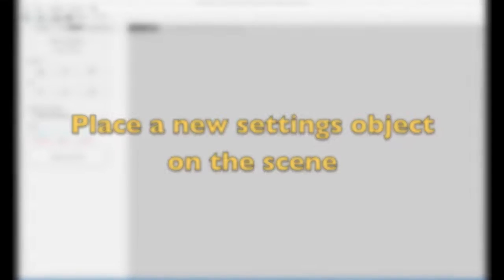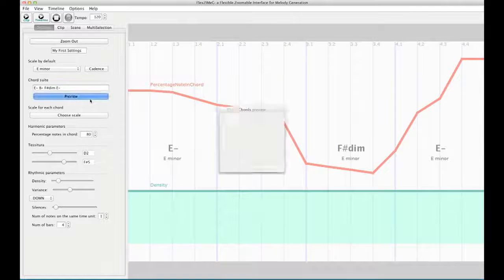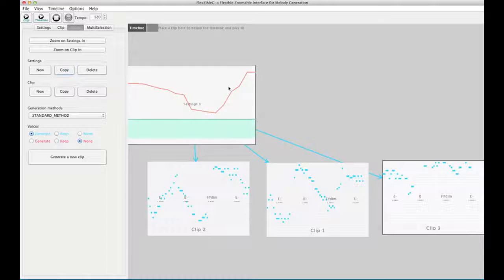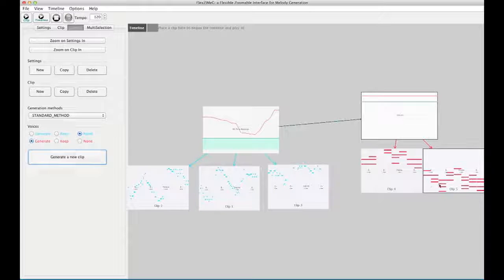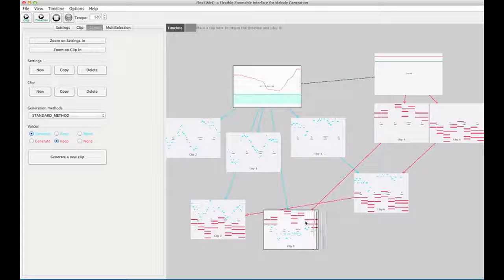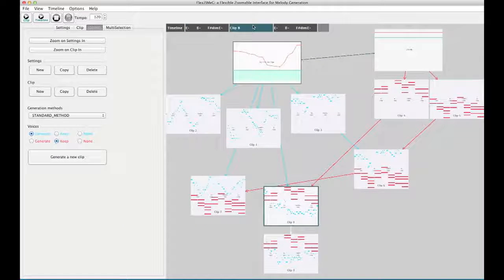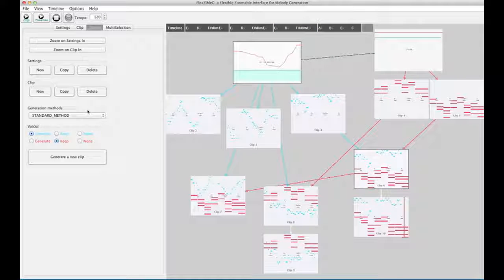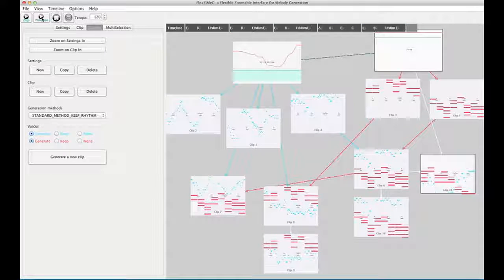GenSession: a Flexible Zoomable User Interface for Melody Generation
François Cabrol, Michael J. McGuffin, Marlon Schumacher, Marcelo M. Wanderley (2013). GenSession: a Flexible Zoomable User Interface for Melody Generation. Presented at CMMR 2013.